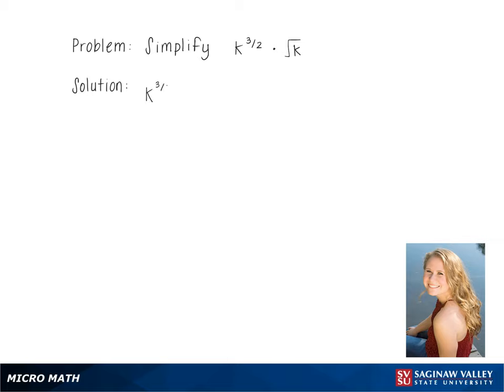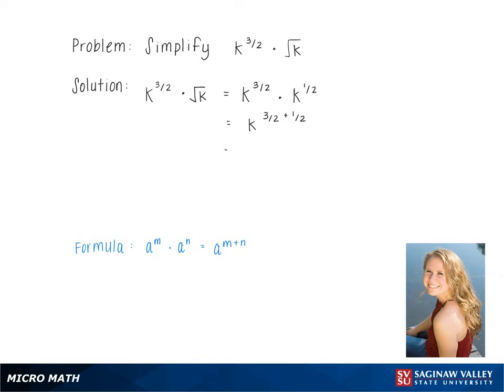Exponents: Simplify k^{3/2} * sqrt{k}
Kennedy from SVSU Micro Math helps you simplify an expression involving exponents using properties of exponents.  This problem involves a fractional power.

Problem: Simplify k^{3/2} * sqrt{k}